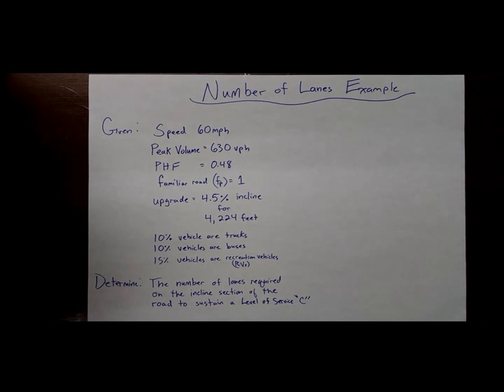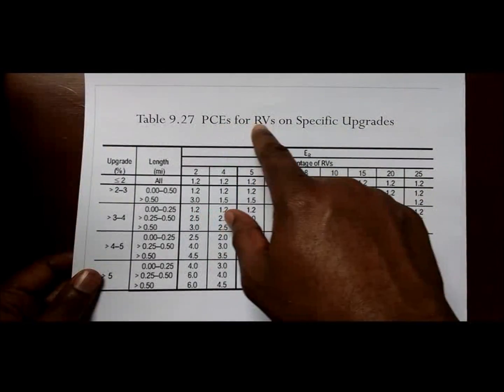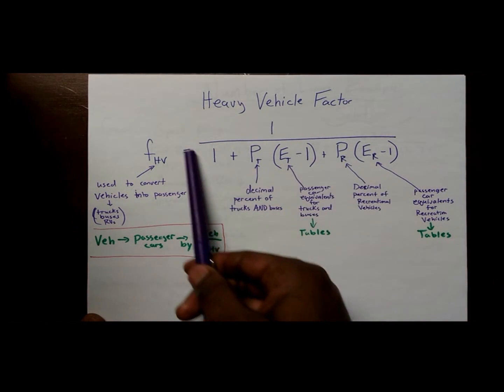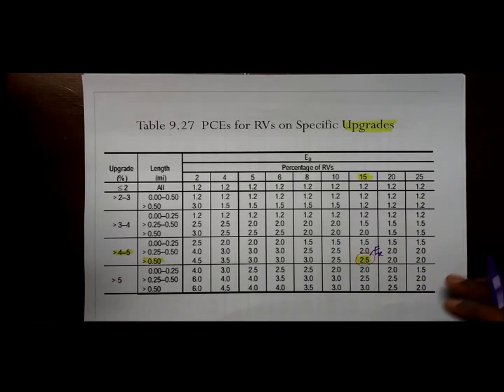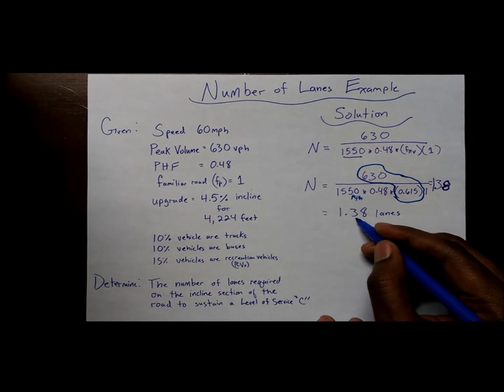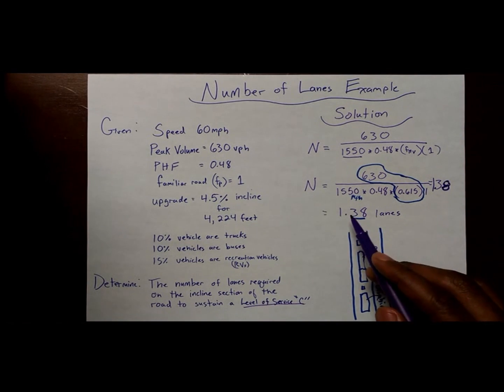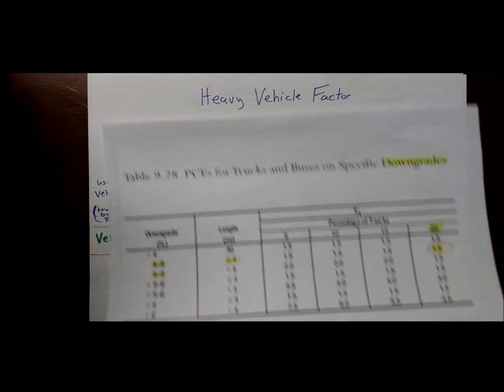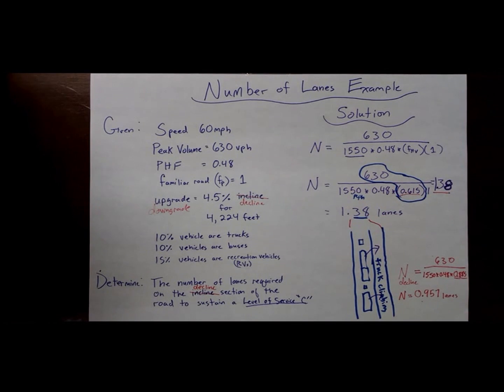Number of Lanes Example 2